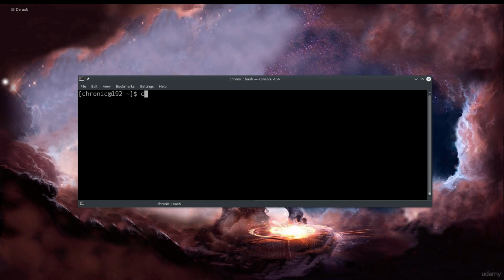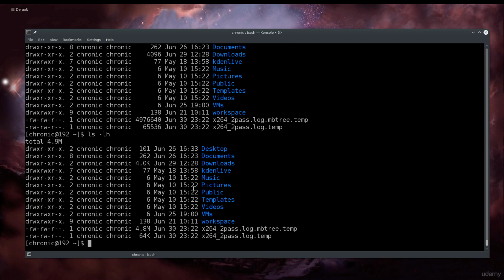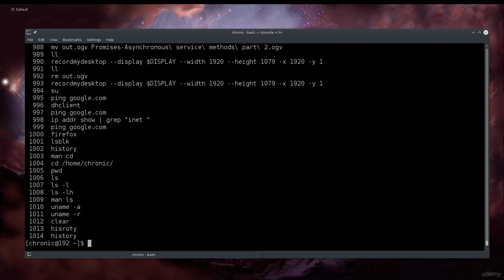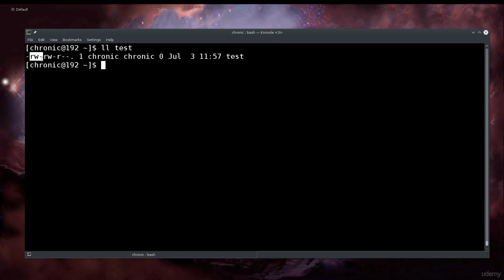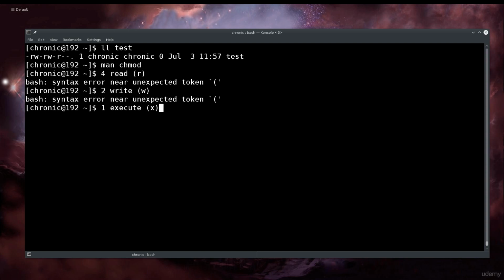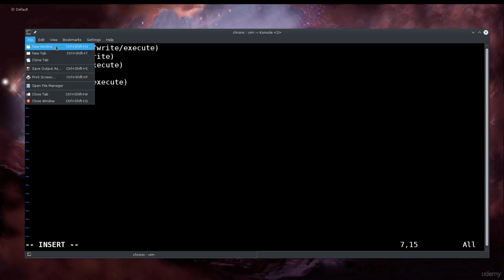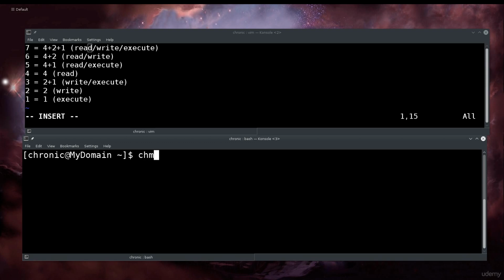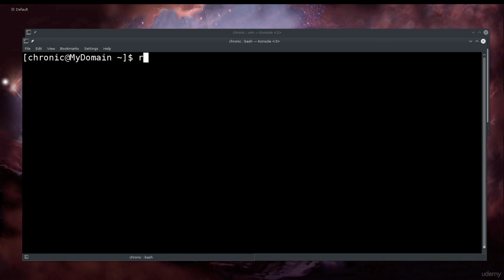The Complete Ethical Hacking Course for 2016 2017! Udemy 8